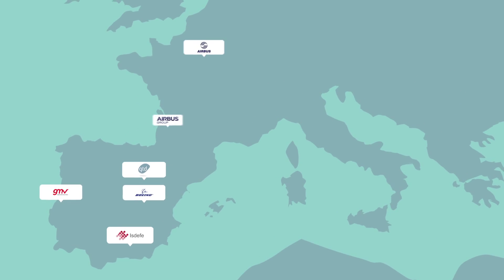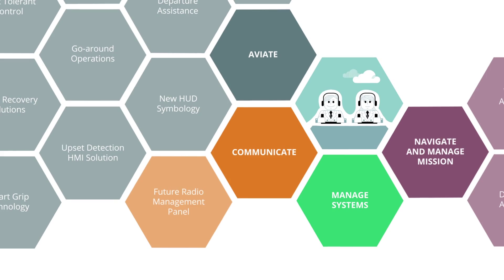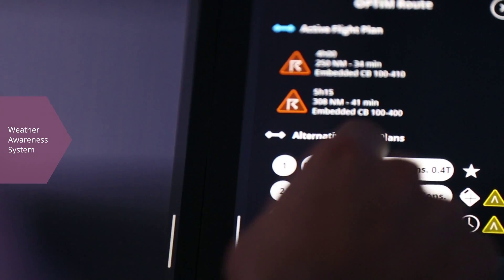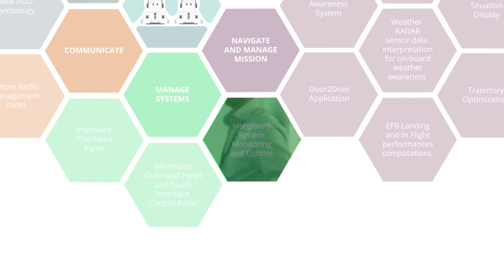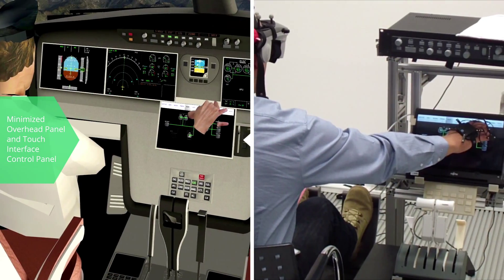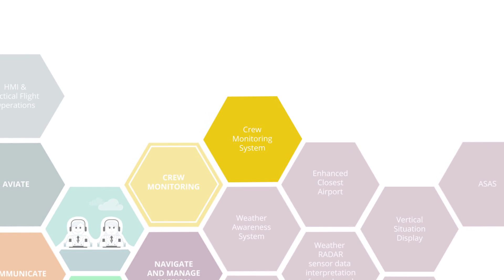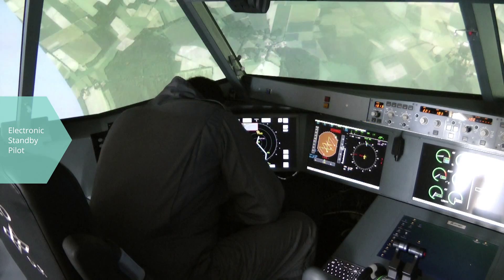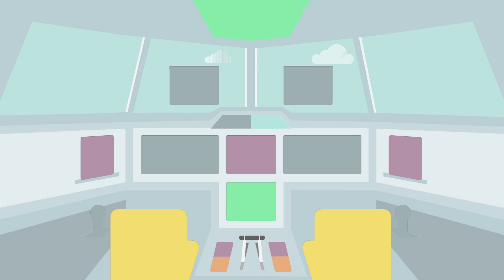ACROSS Project - Advanced Cockpit for Reduction Of Stress and Workload - Solutions presentation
The ACROSS project is developing new cockpit solutions in order to reduce crew workload, especially during demanding situations such as high density traffic, bad weather, emergencies and even in case of crew incapacitation. These new solutions aim to maintain flight safety for the coming years, when air traffic and is foreseen to increase and consequently complexity.

ACROSS has now developed more than 25 technologies and applications prototypes that support the flight crew in different phases of the flight and in the main crew tasks categories: Aviate, Navigate, Communicate, and Manage systems.

This video presents some examples illustrating the ACROSS innovations:
• The Door To Door application;
• The Weather Awareness System;
• The Enhanced Closest Airports solution;
• The Integrated System Monitoring and Control function;
• The Minimized Overhead Panel and the Touch Interface Control Panel;
• The Future Radio Management Panel;
• The Crew Monitoring Systems;
• The Electronic Standby Pilot.
The ACROSS innovations are expected to work together, reducing the demand in high workload situations and enhancing crew's ability to plan and equitably distribute the effort along the whole trajectory of the operation.

Video created and realised by Deep Blue with the kind support of ACROSS consortium.